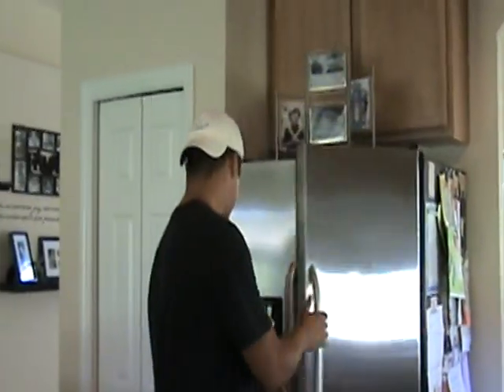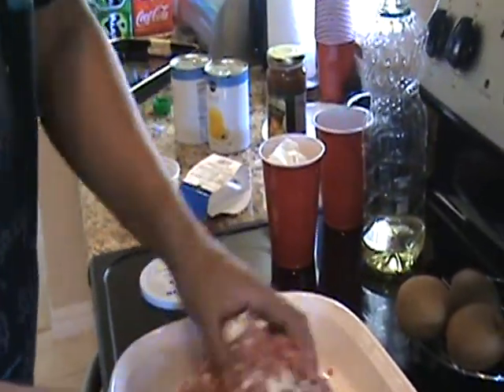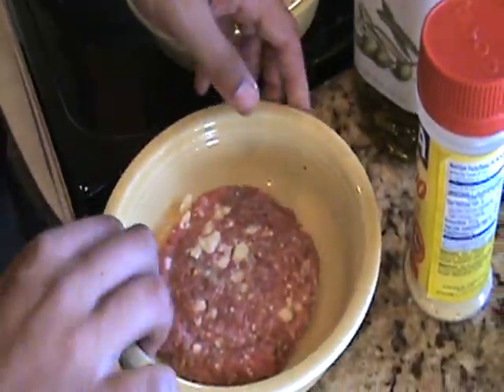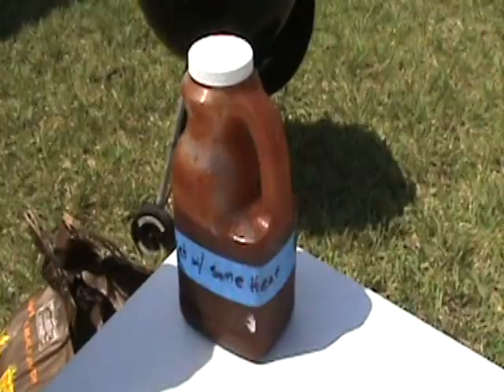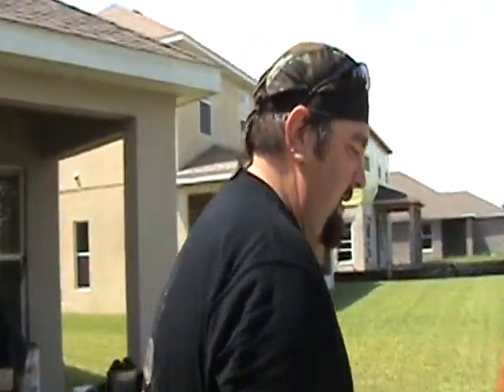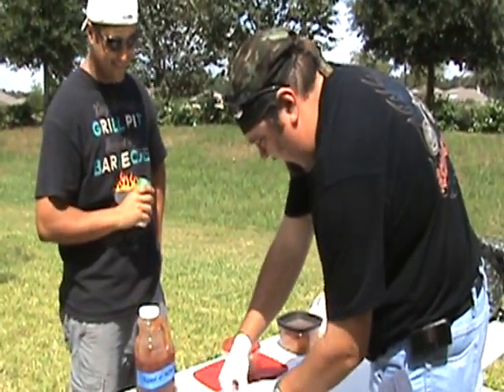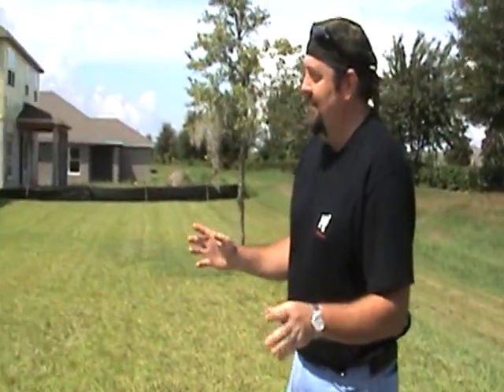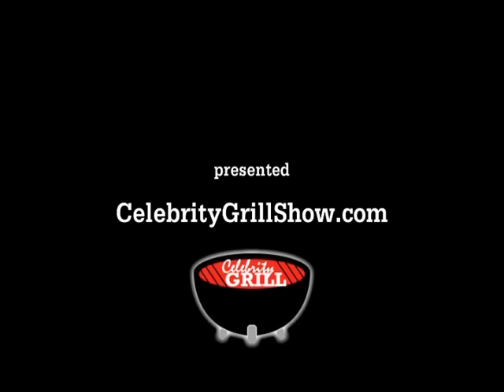How to Grill Burgers [Part 1 of 4] - Celebrity Grill Showdown #1: JM vs. Hogs Gone Wild BBQ